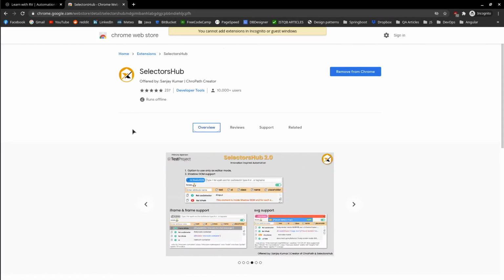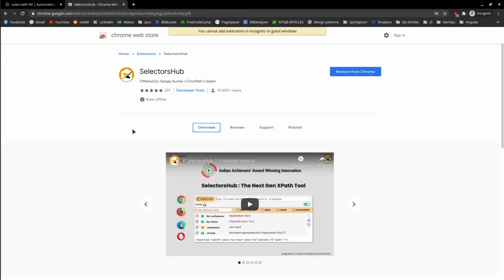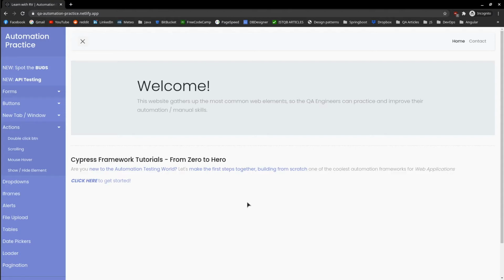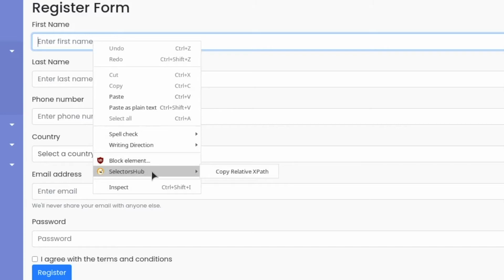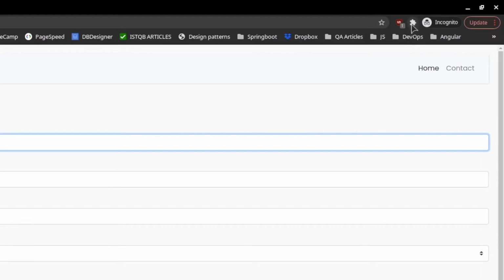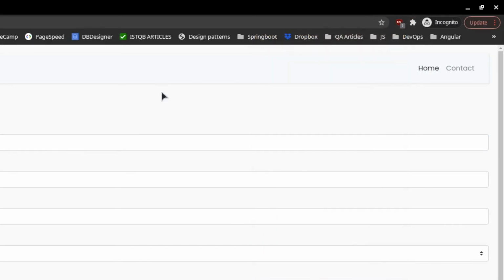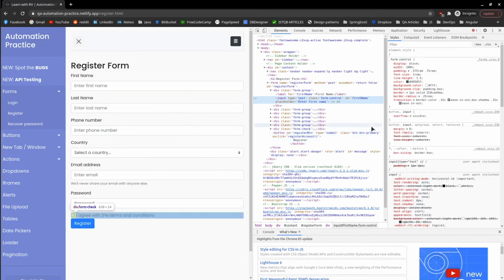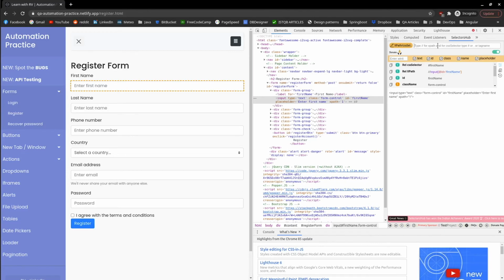SelectorsHub Tutorial - generate XPath and CSS Selectors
SelectorsHub is a browser extension that provides one of the easiest methods to generate/validate selectors.